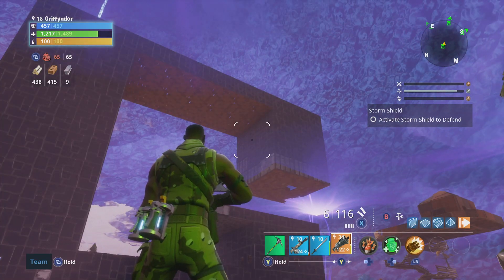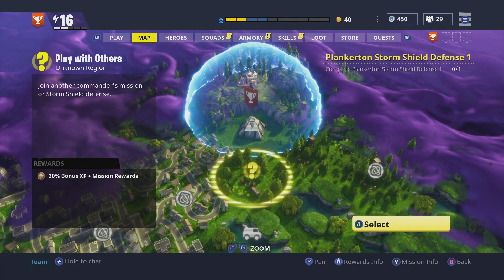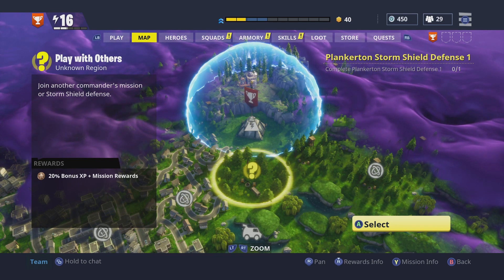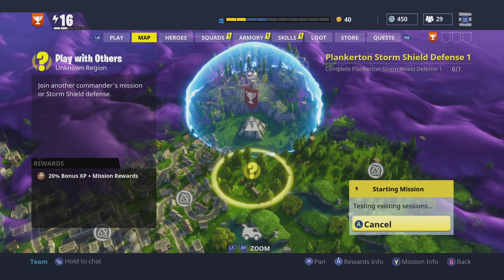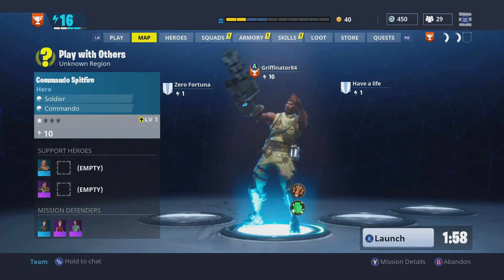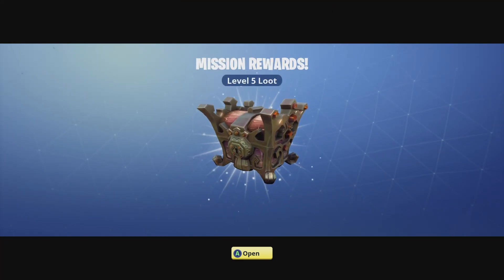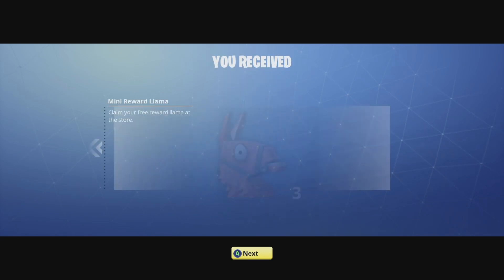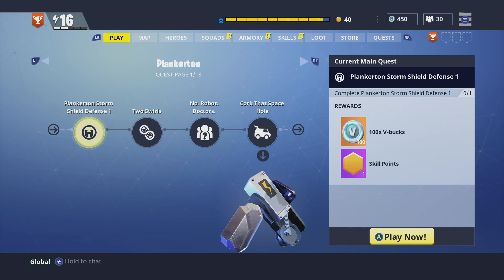Fortnite mini guide: HOW TO GET LAMA'S AFTER EVERY MISSION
Welcome to my fortnite mini guide series this video is about how to get mini lama's after every mission. If you have any questions about the video or fortnite don't be afraid to ask.